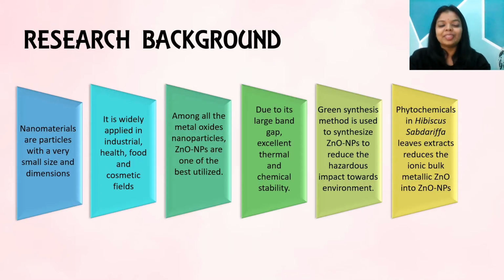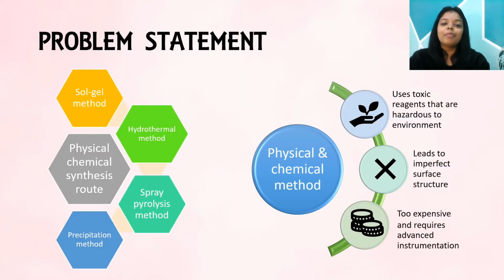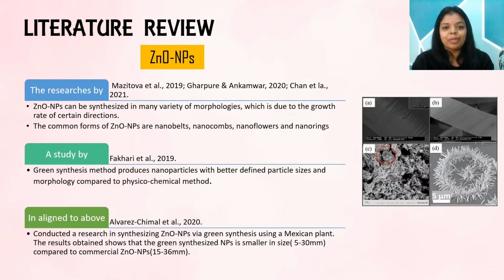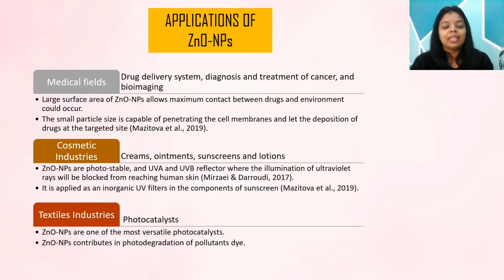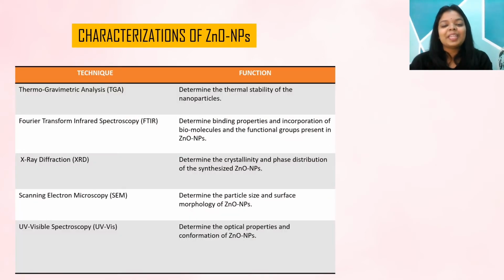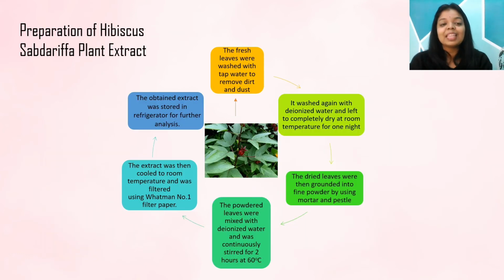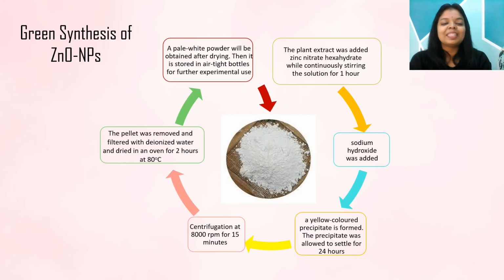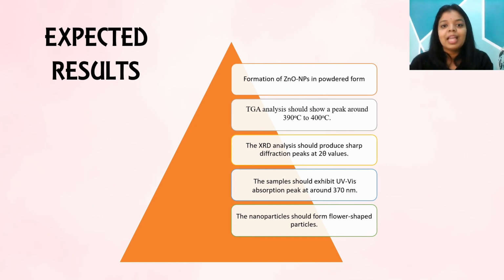PROPOSAL VIDEO I KIM 4997 I GREEN SYNTHESIS OF ZINC OXIDE NANOPARTICLES I UMT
This proposal video serves as an assignment submitted for the subject KIM 4997 Research Method in Chemical Science (UMT)